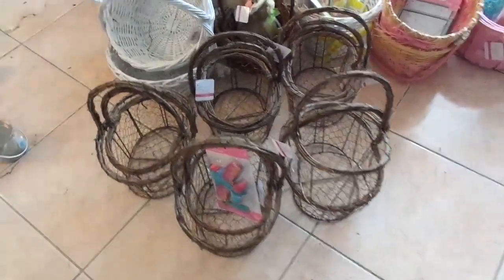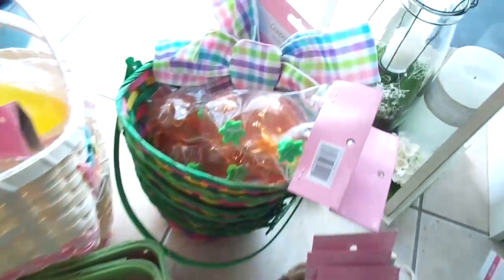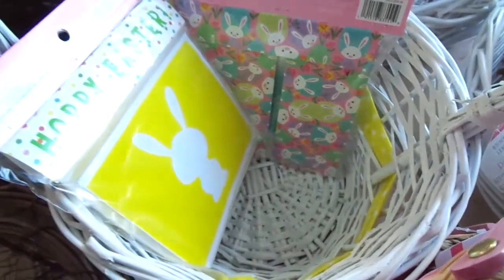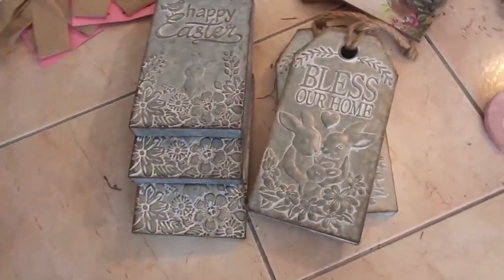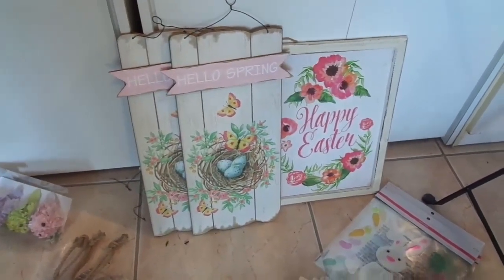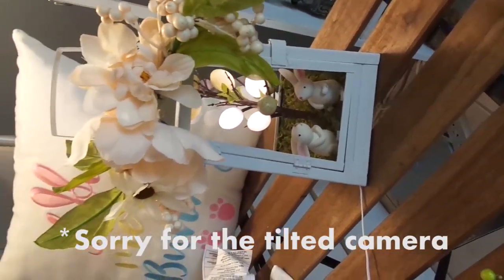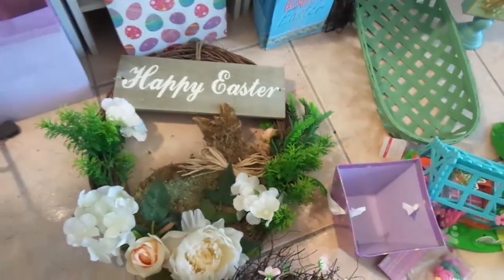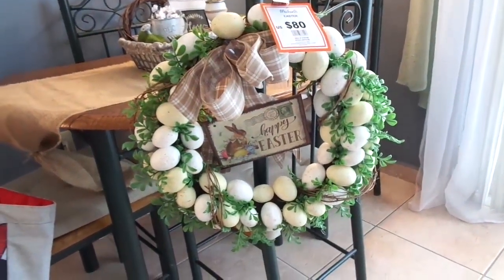Michaels $4 Grab Bags - Spring / Easter Haul - $2170 Worth of Items !!!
This is what I got in seven grab bags, for just $28 plus tax. Awesome items. Totally worth the price! I love these Michaels grab bags.

Our Dumpster Diving channel:
Dumpster Chicks